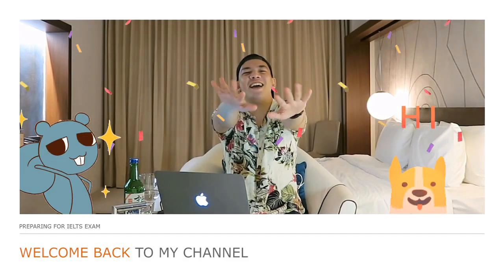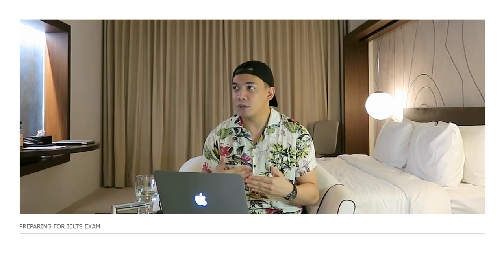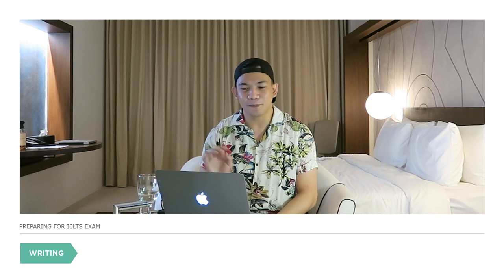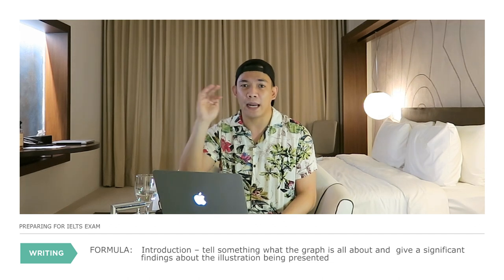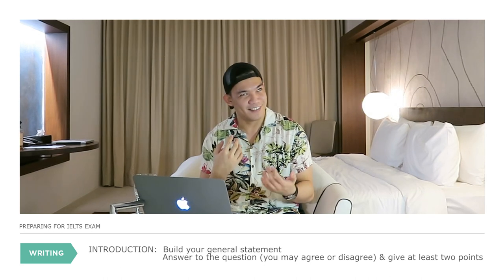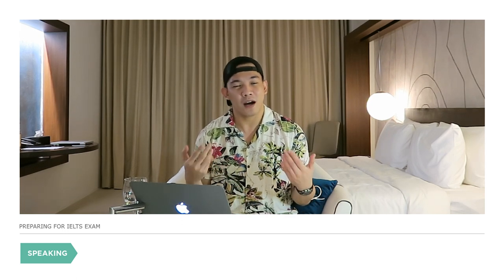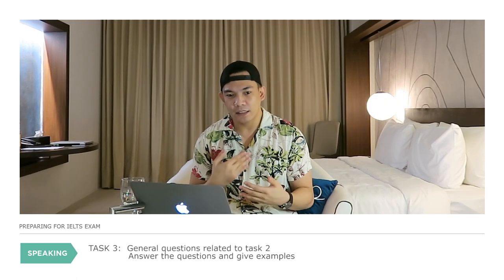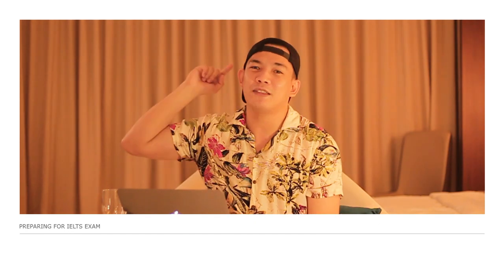NO REVIEW CENTER: MY IELTS EXPERIENCE + MY BAND SCORE | Jay Dalida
I hope these links below will help you with your IELTS exam.

Identify your strengths and weaknesses. Work on your weaknesses to make sure it does not negatively affect your total score. Have a study plan. Study the material. With this vlog, be informed and get tips how to ace your exam.